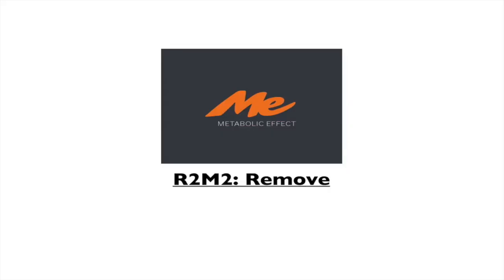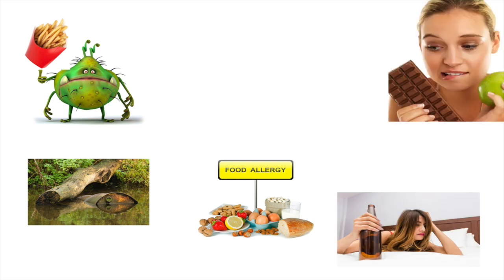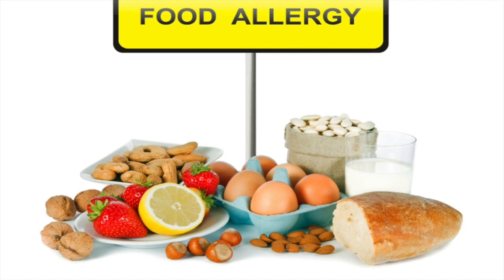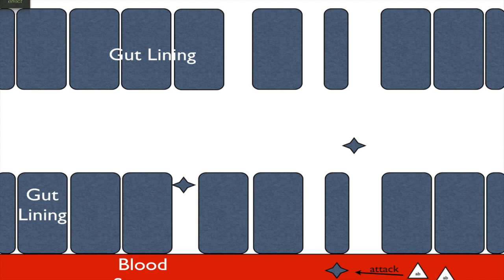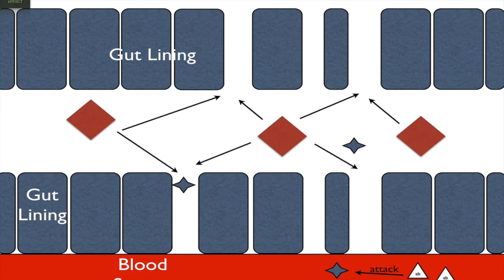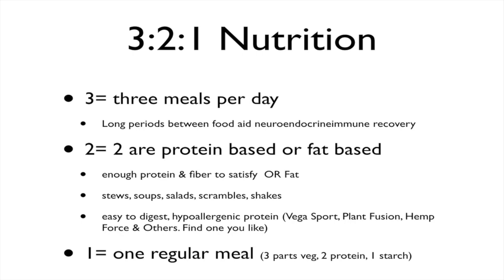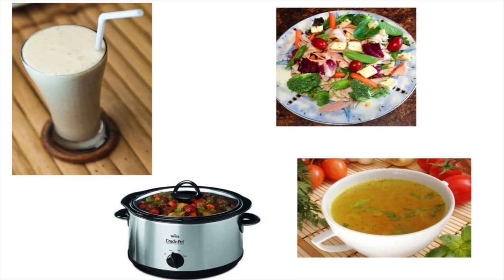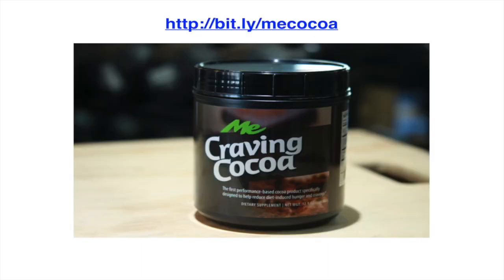Banish Gut Irritants: Your Path to Healing & Gut Restoration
Embark on a transformative journey to banish gut irritants and pave your path to healing with Dr. Jade Teta's R2 M2 protocol. Let's dive into the 'remove phase,' where we eliminate the root causes of discomfort, from LPS-producing bacteria to food sensitivities. Discover how to ease your body into relaxation by addressing dietary stressors and removing common allergens like dairy and wheat. Learn how to identify adjuvants that might be exacerbating your symptoms and find out why the Nightshade family could be your secret enemy.

As a Next Level Human, I've experienced the profound impact that mindfulness and self-care strategies can have on our well-being. Let me share with you my personal journey through the challenges of gut health and the relief I found by taking action on the knowledge I'll impart today. We'll explore how the 3-2-1 protocol can help you eat less but more nutritiously, reducing inflammation and promoting healing.

Remember, every step you take is a move towards a healthier you. Let's support each other in shedding the burden of gut irritants and soaring to new heights of personal growth. Together, we can conquer overthinking and anxiety, making mindful decision-making our second nature. Welcome aboard the journey to a revitalized life!

CHAPTERS:
0:29 - Elimination Diet Basics
1:24 - Dangers of Excessive Exercise
3:42 - Identifying Food Allergies
6:21 - Understanding 3-2-1 Protocol